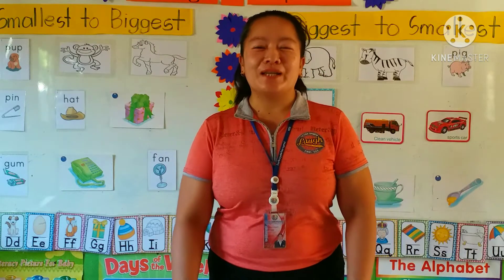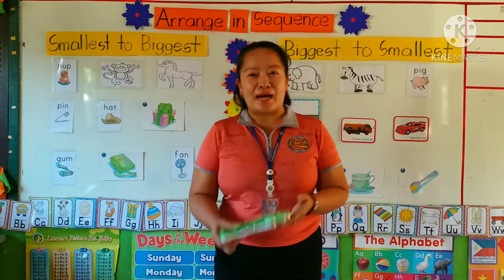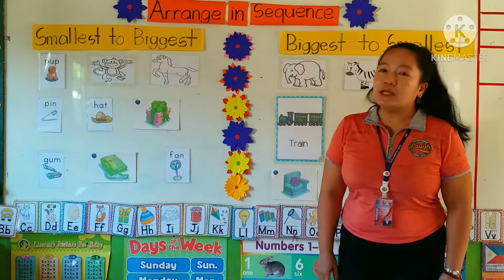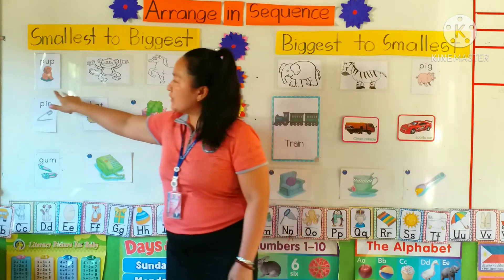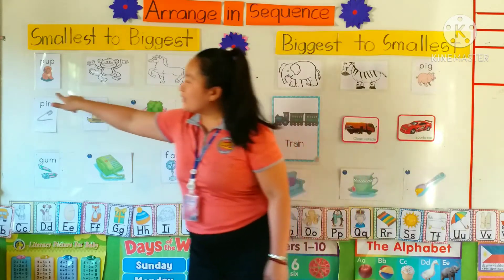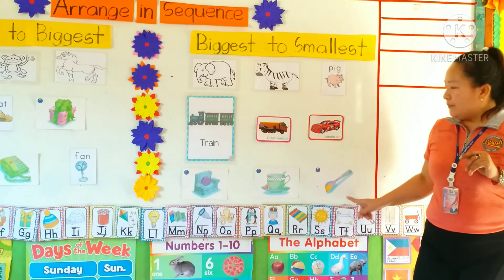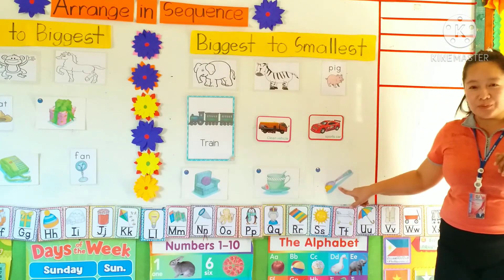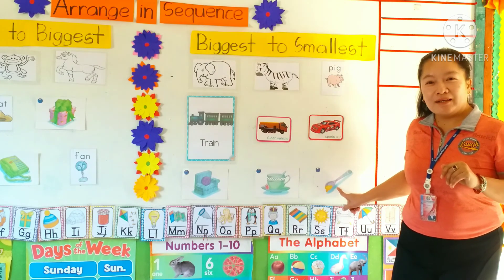Online class, Thailand. Math " Arrange in Sequence "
Online class,  My Online class, Thailand,   Math " Arrange in Sequence "